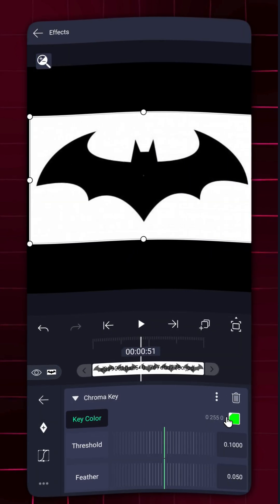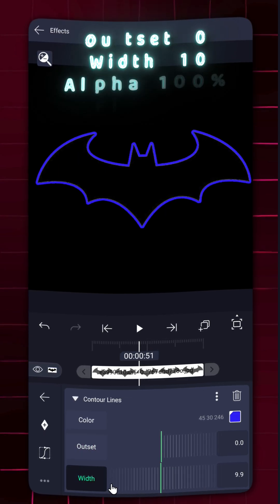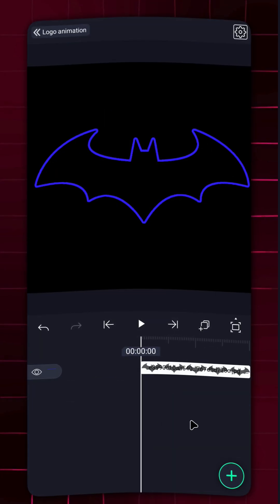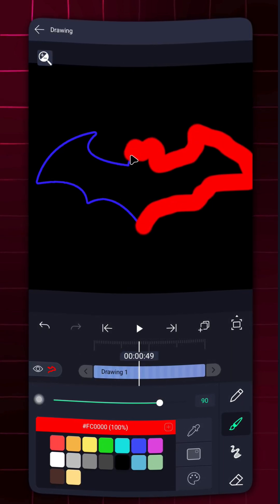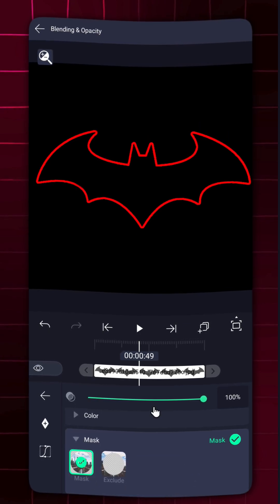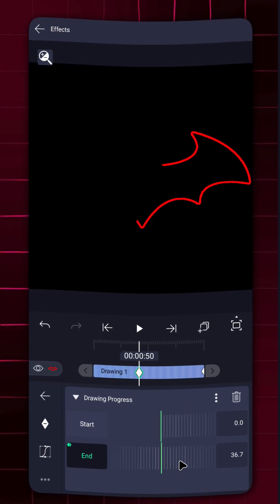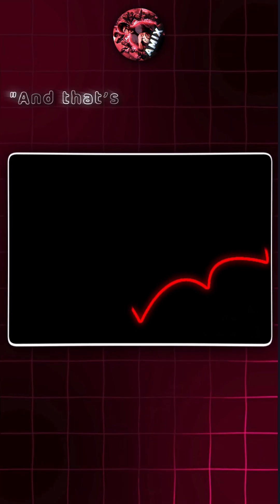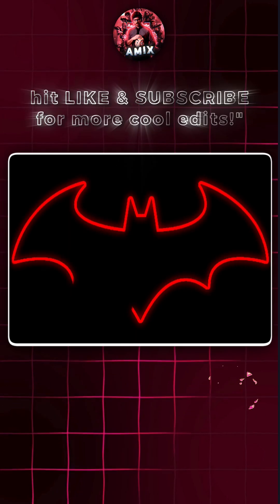"Create a PRO Logo Animation in 60 Seconds! (Alight Motion Tutorial)" 🚀🔥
🔥 This is the fastest way to animate your logo! 🎬💡 LogoAnimation VideoEditing MotionGraphics AMEdit "